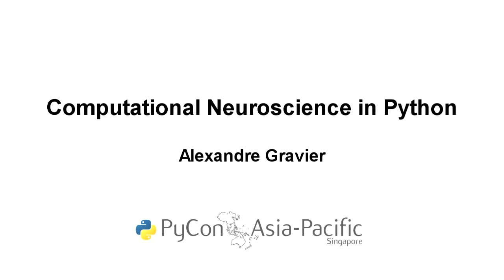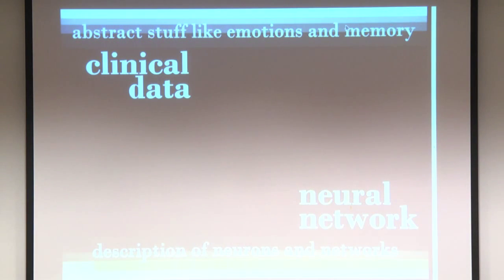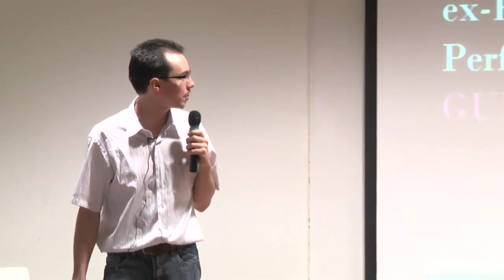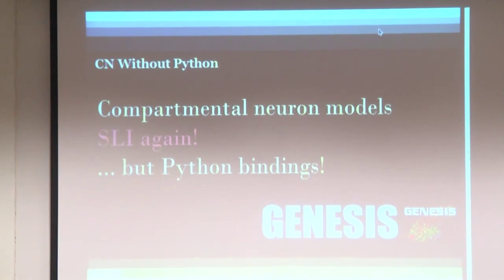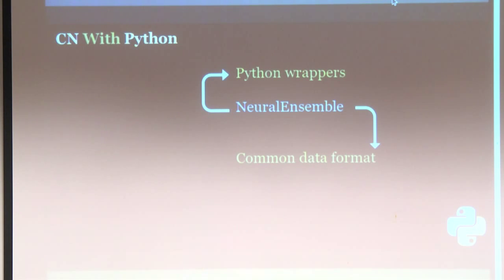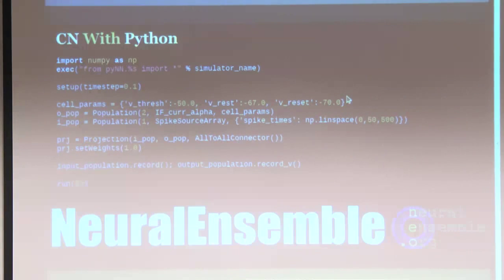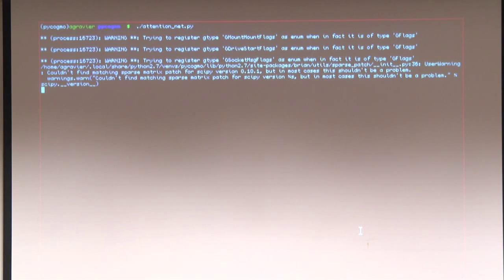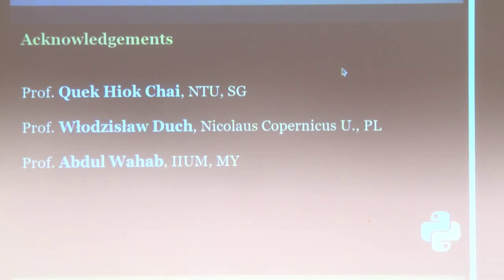Computational Neuroscience in Python - Alexandre Gravier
PyCon Asia Pacific 2012 Conference
Singapore